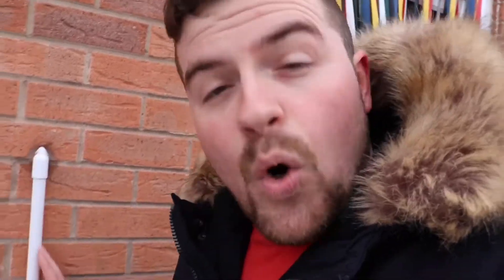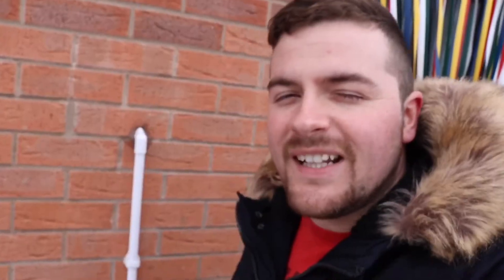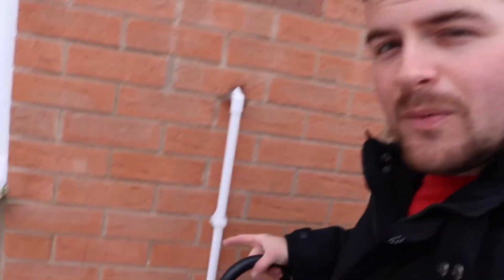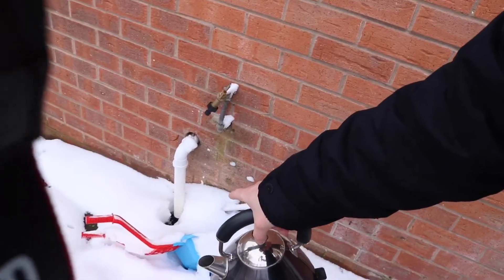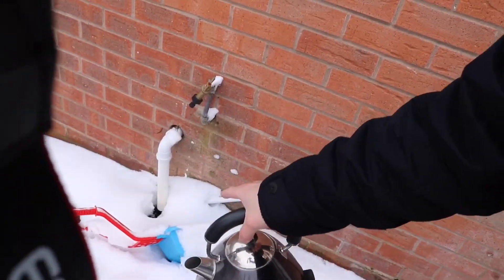FROZEN CONDENSATE PIPE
A quick video to teach you how to thaw a frozen condensate pipe when is its been cold enough to lock your boiler out.
In this video I go over a safe method of thawing frozen pipework to avoid a nasty expensive boiler breakdown.

1) First confirm the condensate pipe is frozen
2) Locate the bloackage
3) Thaw the pipe, slowly pour hot water over the pipe
4) Restart the boiler

Facebook: Do It All Dan (@doalldan)

Most things covered from small tips and tricks to reviews and build projects, plus many random things in between.
Always honest and give my true opinion. If there is anything in particular you would like me to do feel free to message me.

If the channel does sound like your cup of tea then don't be shy to hit the subscribe button and the little bell so you never miss an upload, Il see you soon.